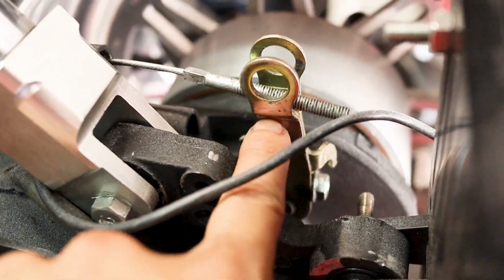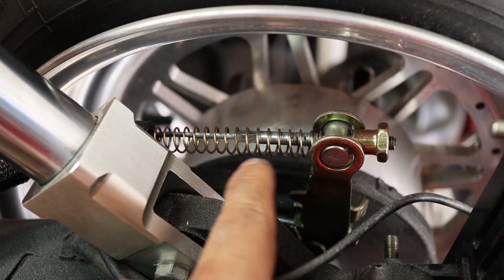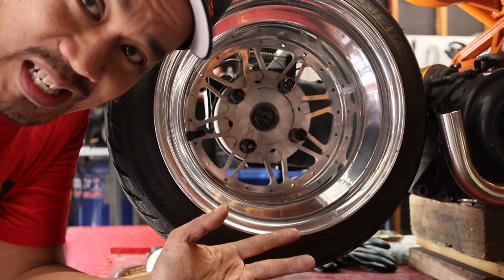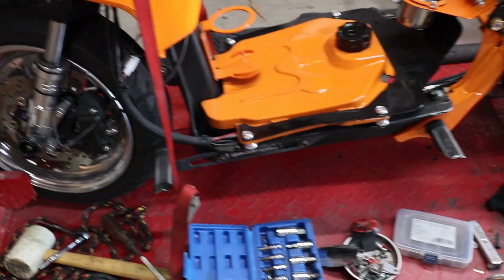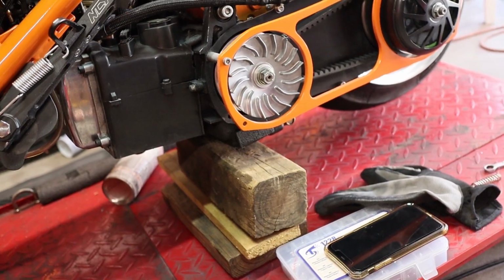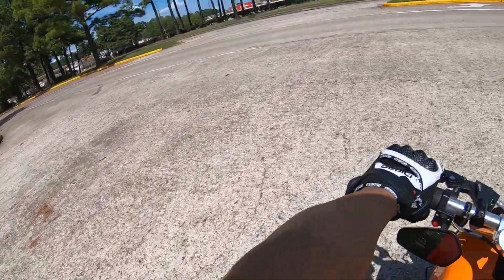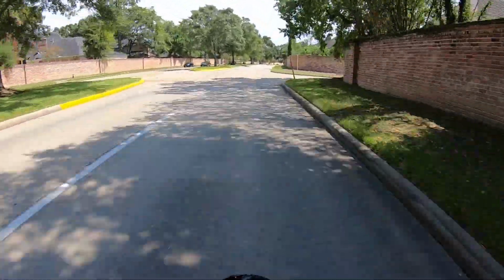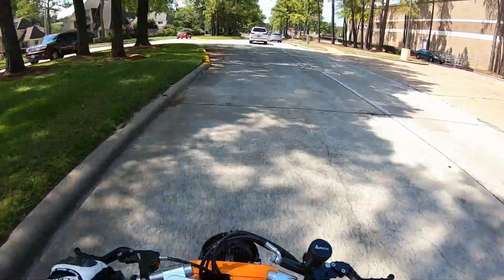Time to tune up the Ruckus Part 2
Recas has been dissatisfying lately and this is the second video that I am making getting it back in shape again. The first video was the carb and the clutch Bell in this one is the brakes and the front suspension. I was gonna go in replace the rear brake cable but I discovered something that I haven't thought about in a long time. The front suspension's pretty, the shocks are uneven in the triple tree and I just needed to adjust it. Really all I wanna do is get rid of the strange vibration after 40 miles per hour.

Better pricing and way better shipping cost